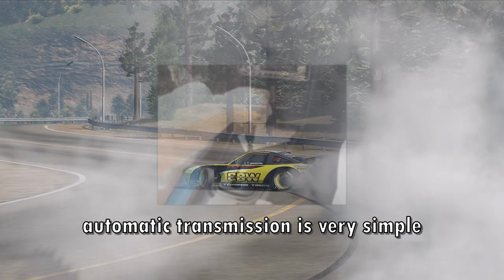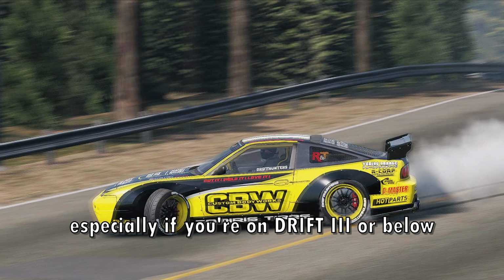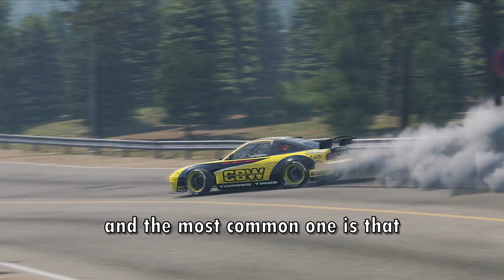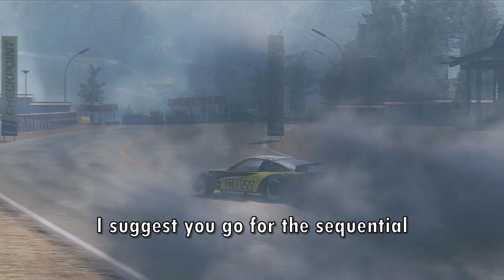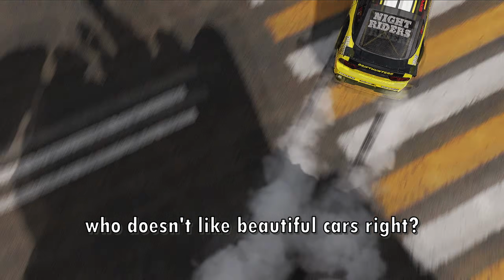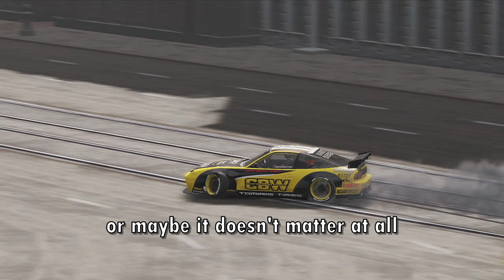BEGINNERS MISTAKES CarX Drift Racing 2 | TIPS AND TRICKS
7 BEGINNERS MISTAKES YOU SHOULD AVOID! CarX Drift Racing 2
hi guys, in this video you'll learn of 7 beginners mistakes that you should avoid when you just started to play CarX Drift Racing 2
please do your best to avoid these mistakes so you can progress better and faster
hope this helps, and wish you all the best :)